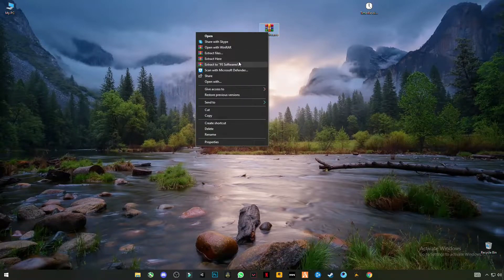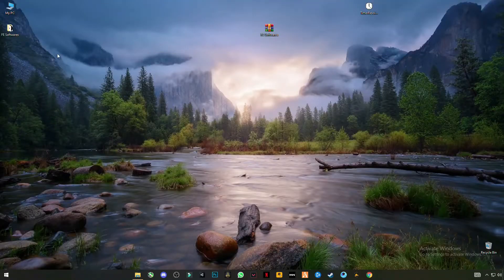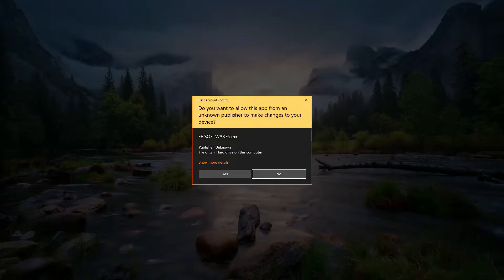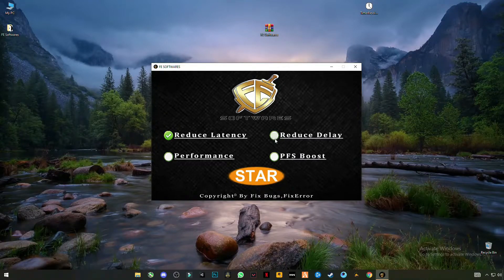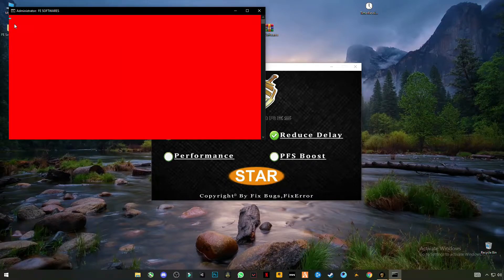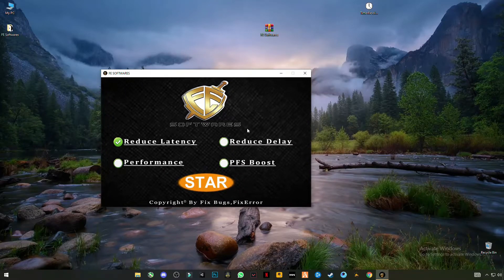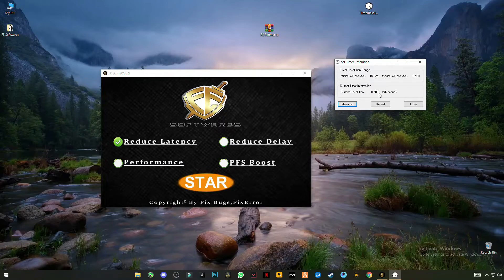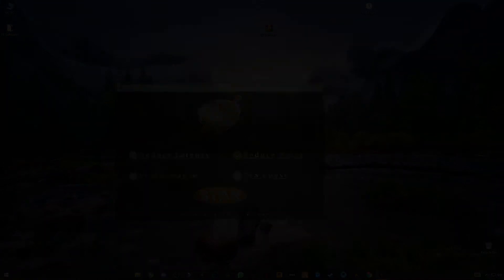Totally Accurate Battle Simulator: How To Boost FPS, Fix Lag & Fix Stuttering in 2023!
RAM:   8 GB ddr3 1600 MHz
Windows: 10 pro 64 bit
GPU:   R7 370 4gb AMD Sapphire
Moniter: 60 Hz
Power supply: 500 mw